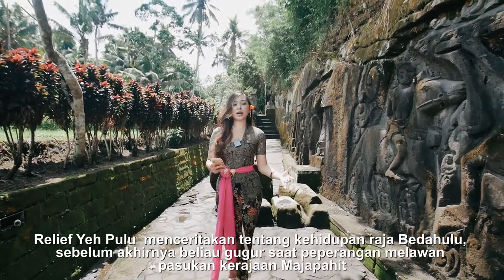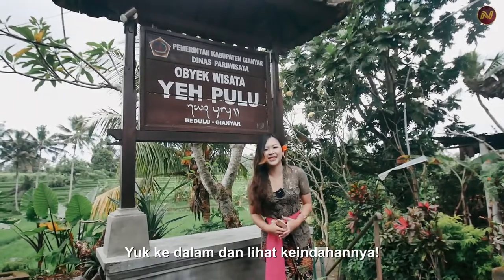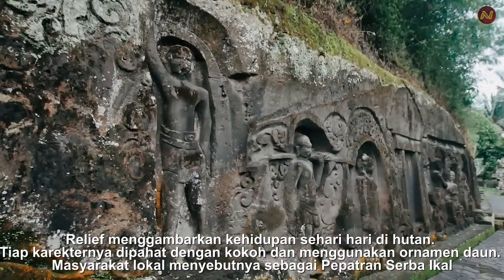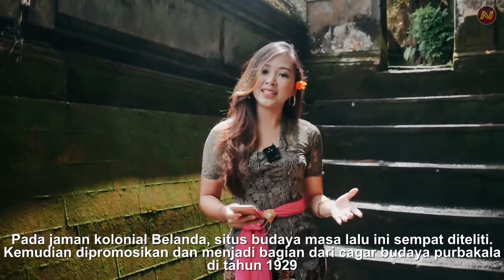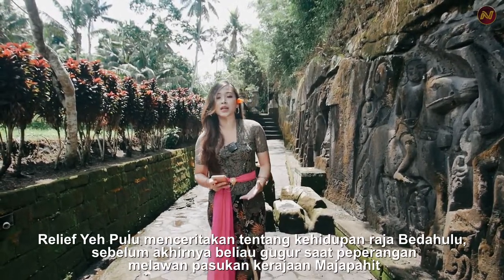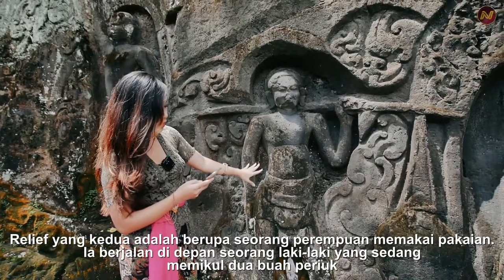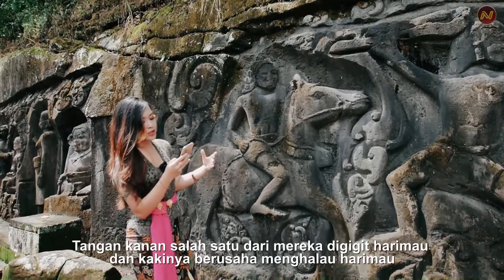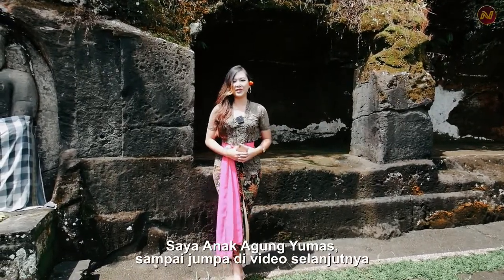YEH PULU archeological | Rice Field Cliff relic of the Bedahulu Kingdom | Bali History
Hi everyone, how are you today? I am currently in one of the cultural heritage sites in the form of reliefs in Bedulu village, Blahbatuh district, Gianyar regency, Bali, these reliefs are known as Yeh Pulu reliefs. It is about 27km from Denpasar city, It takes about 60 minutes driving from Denpasar to get here.

The relief of Yeh Pulu Gianyar was discovered in 1925 by a courtier of the Ubud kingdom. You can also see more details here. The relief is divided into 5 scenes of sculptured reliefs on the wall of the rice field hill which is located after the Petanu River. The length of the relief from north to south is about 26.50 meters, with a height of 3 meters. The reliefs depict daily life in the forest. Each character is firmly carved, and uses leaf ornaments. Local people refer to it as Pepatran All Curls. Based on its history and relief sculptures, it is estimated that they were made around the 14th-15th century.

Well Guys,Lets follow me around.

Regards.